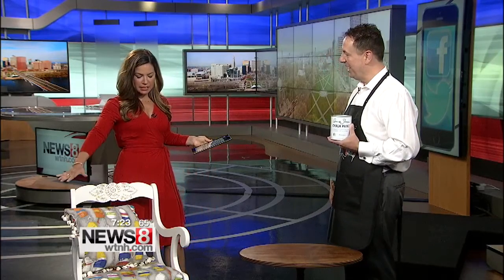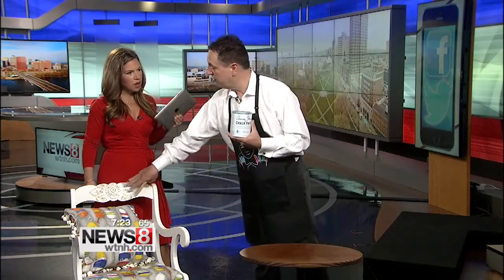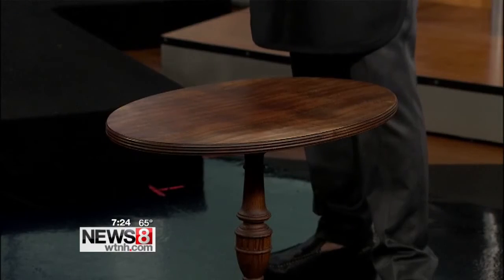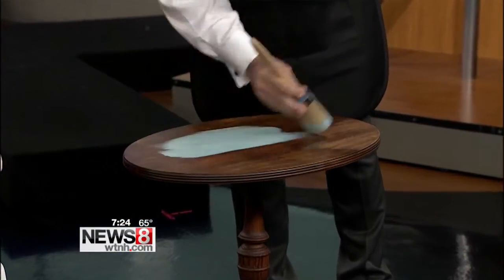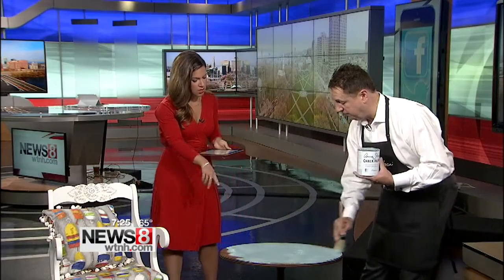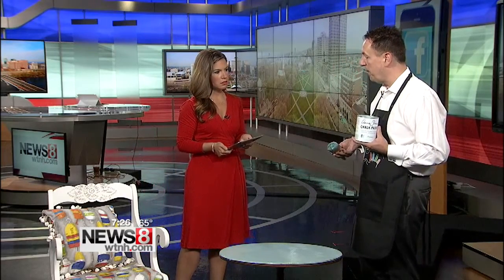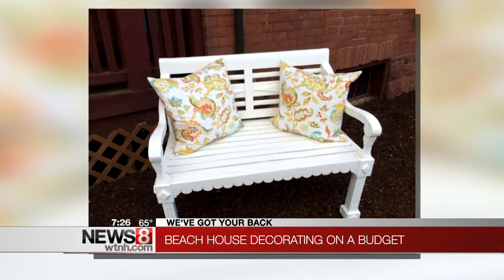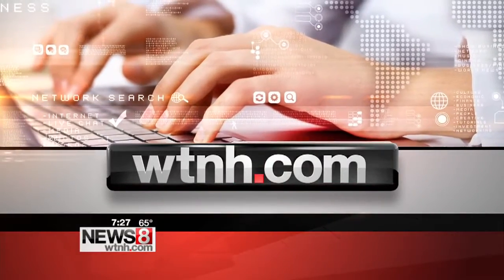Beach House Decorating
Good Morning Connecticut